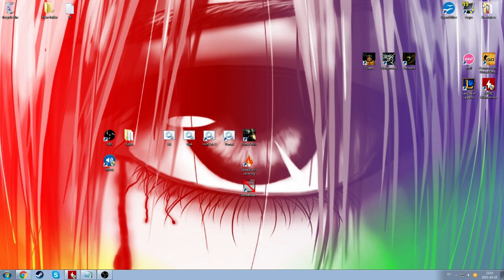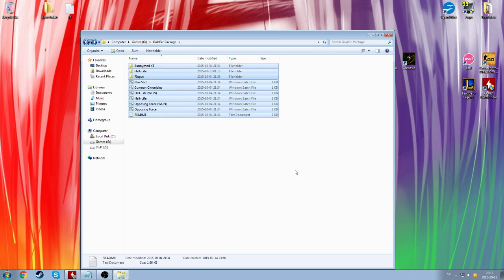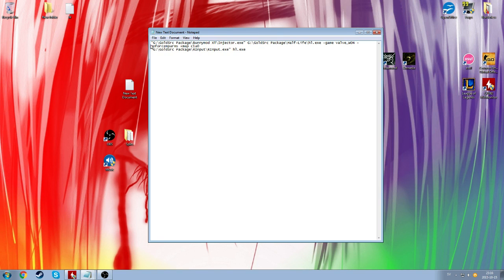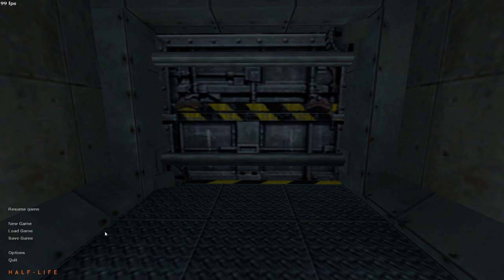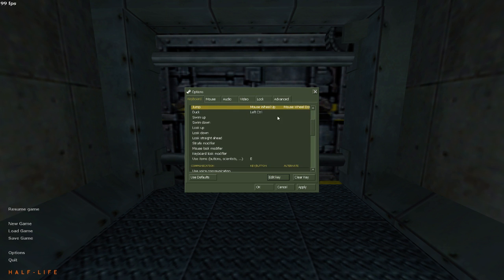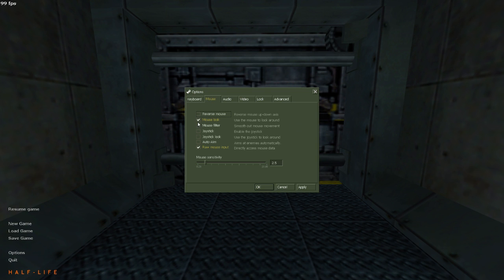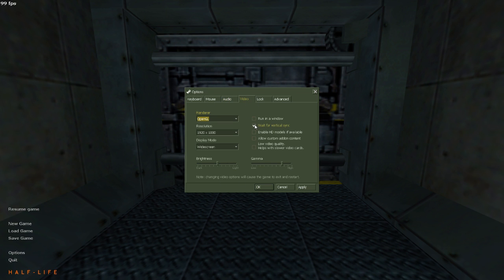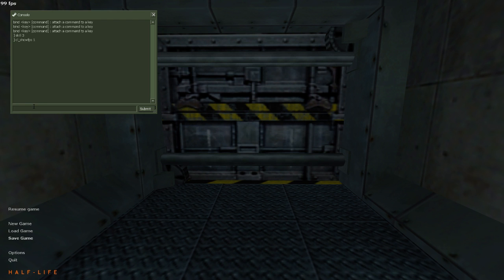Half-Life speedrun tutorial part 1 - setting up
The first video in my Half-Life speedrunning tutorial series.
bat file:

"(your location)\GoldSrc Package\Bunnymod XT\Injector.exe" (your location)\GoldSrc Package\Half-Life\hl.exe -game valve_WON -noforcemparms +map c1a0
"(your location)\GoldSrc Package\RInput\RInput.exe" hl.exe

(Change "(your location)" to where your folder is located)
Keybinds:
bind z "fps_max 20"
bind x "fps_max 99.5"
bind p "map c1a0; bxt_hud_timer 1; bxt_timer_reset; bxt_timer_start"
Mouse:
2.5 sens
1600 dpi